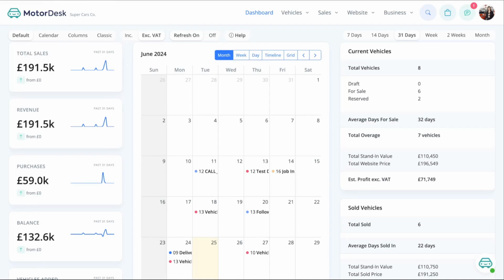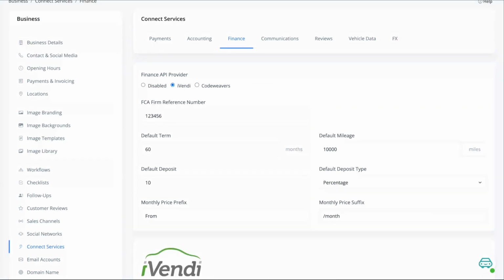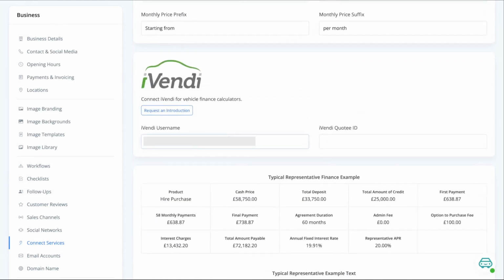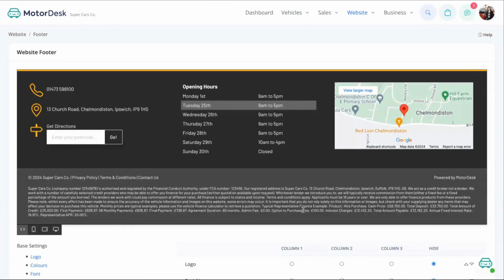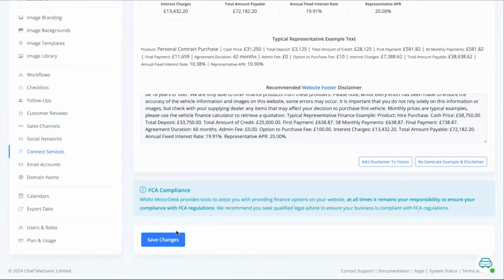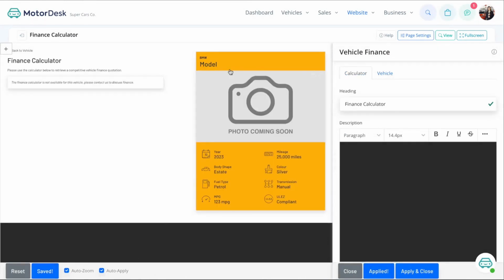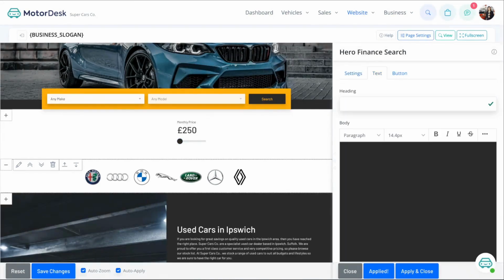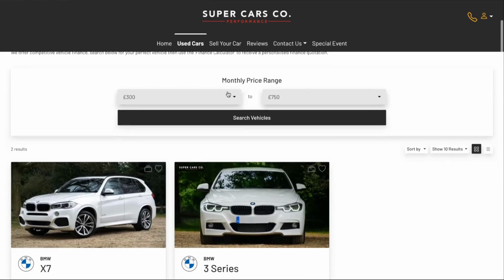MotorDesk Finance Integration Tutorial | Connect iVendi, Codeweavers and More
Learn how to connect finance services in MotorDesk and power features such as vehicle monthly price search and finance calculators. This tutorial covers setting up supported finance integrations including iVendi, Codeweavers, CarFinance247 and Evolution Funding, helping you connect finance tools to your dealership software.